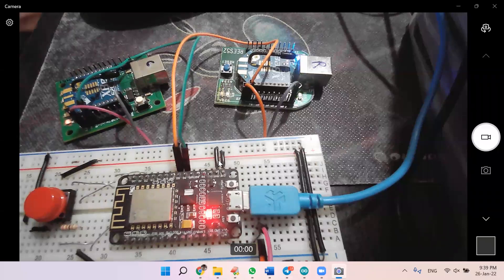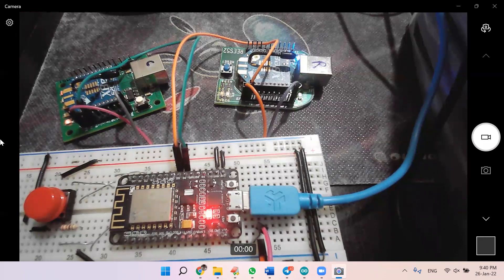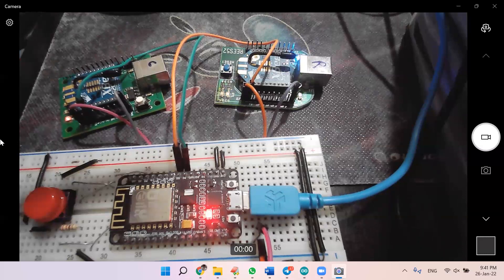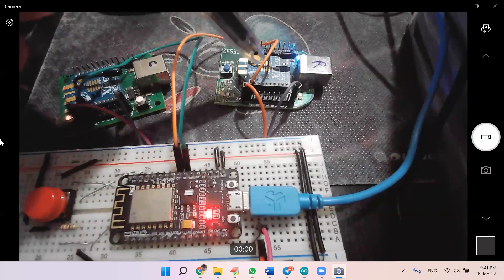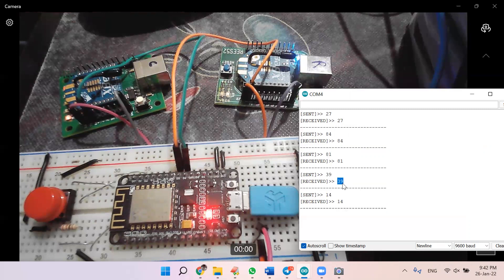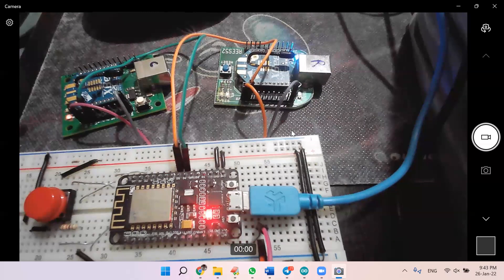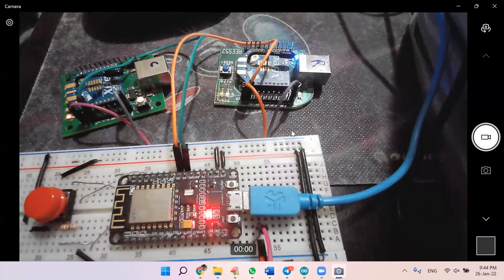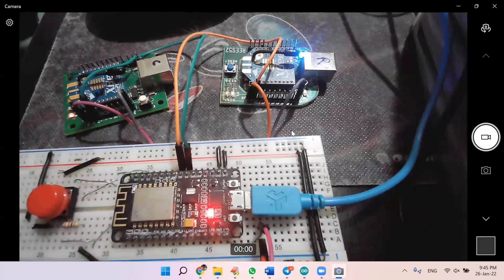DEMO: ESP8266 & XBEE Communication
Hello IoT Magicians!

Greetings! Once again here is one more interesting DEMO for you *XBEE co-ordinator (i.e. sender) sending data to XBEE end-point device (i.e. receiver) using single ESP8266*

*Aim: XBEE co-ordinator sending sensor data XBEE end-point device every after 5 seconds using ESP8266*

Do you need these Source Codes for FREE before my LIVE session? I will provide you there

My aim is to introduce IoT to all IoT enthusiasts. Having more than 7 years of experience in IoT, now I introduce way simple guided steps and source codes of hundreds of IoT projects which any newbie can learn and implement in few hours!

I encourage you all to join my FB group/Page/Youtube channel for such detailed stuff for FREE!